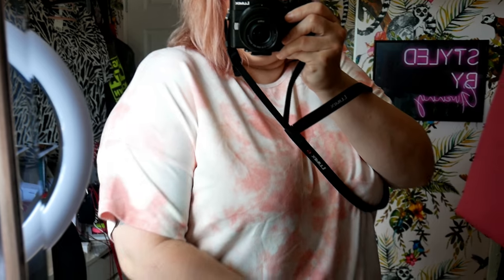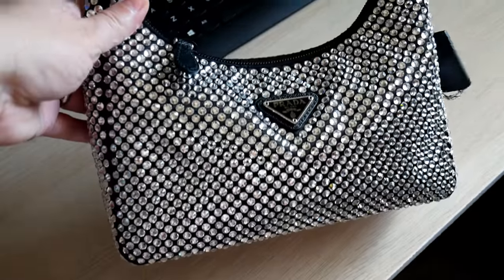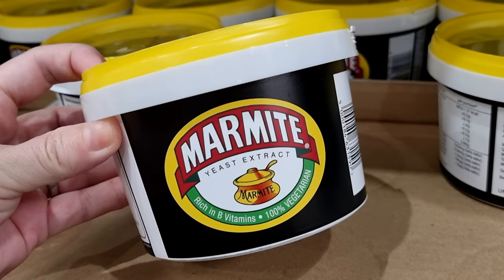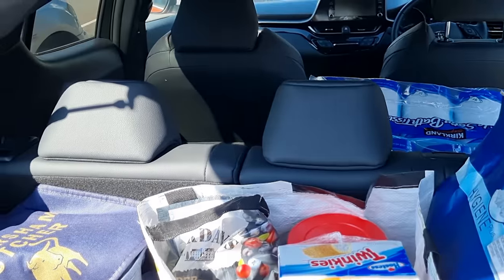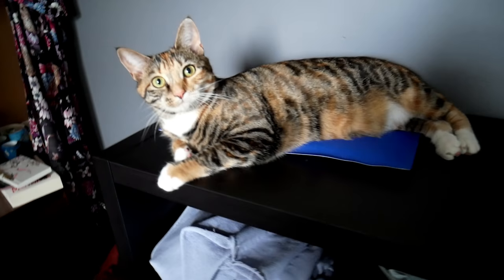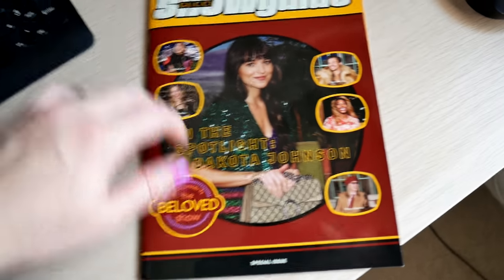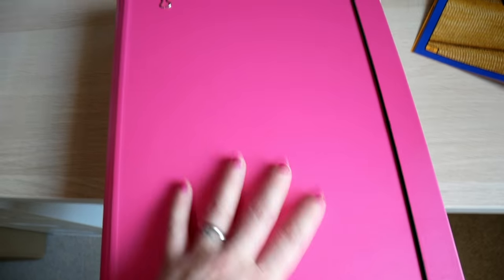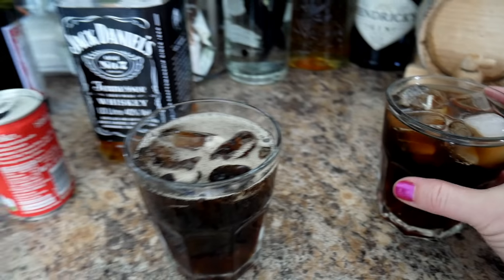📸 PRADA CRYSTAL UPDATE 💎 GUCCI SURPRISE POST 📦 BRAVE DAISY 😺 COSTCO SHOPPING 🛒 | August 2021 VLOG 📸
Join me on my August 2021 shenanigans in this VLOG! 📸

Lots happened; I received a lovely surprise in the post from Gucci, I give you guys an update on my Prada Crystal Re-Edition 2000, Daisy got super brave, I take you shopping to Costco (oh the glamour!) and I go for a women's health-check, which made me laugh! 🤣

It's very important to keep your women's health appointments, don't be tempted to let it slide because the world's a bit crazy right now. 😷 Look after yourselves, your minds, emotions and physical health! 🤗

All the items I talk about are linked in 💸 Buy The Things! below 👇🏼

0:00 😸 Daisy goes outside
0:42 💗 Outfit of the day
1:47 🎬 When YouTubing goes wrong
1:52 💎 Prada Crystal update
3:43 🛒 Let's go to Costco!
7:26 📸 The next day...
10:27 😹 Bedclothes & kittens
14:00 📦 Surprise Gucci post
15:40 🤭 An absurd trip to the women's health clinic
17:52 🥃 Drinks
19:16 😼 Lily plays with her duck

📸 S H A R E W I T H M E 📸 on Instagram
✨ J O I N  U S ✨ Thank you, gorgeous person, for swinging by my channel! ✨ Give the videos you enjoy a thumbs up 👍🏼 and leave me a comment so we can CHAT LUXURY! 🤩

⭐️ LONDON LUXURY SHOPPING WITH HUBBY 2021 VLOG 🤩📸 | Come with us to LV Prada Fendi Gucci Versace ⭐️

💸 B U Y  T H E  T H I N G S ! 💸